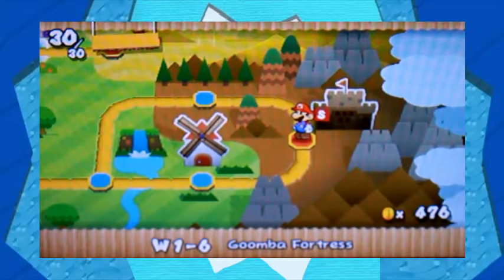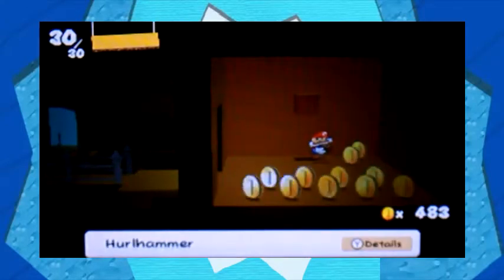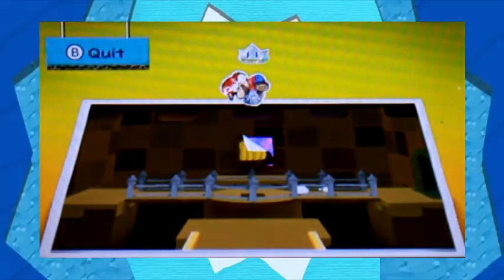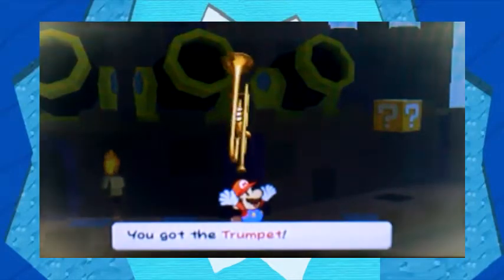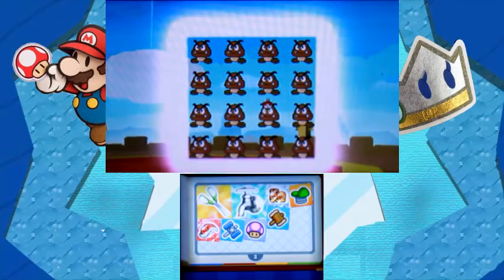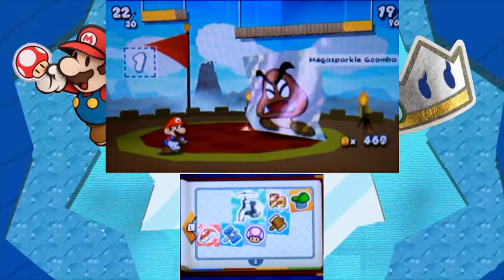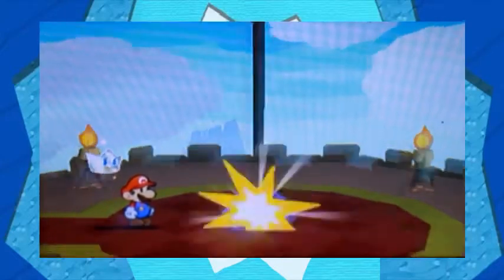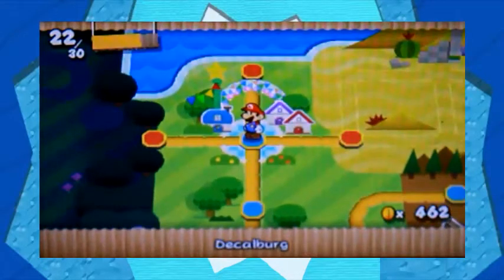Paper Mario: Sticker Star - Episode 7: "Easy bosses begin!" (Let's play/Walkthrough)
Don't be surprised if this is the hardest boss we will be fighting in the entire game...

Like the Facebook page to know when the videos are up as well :D